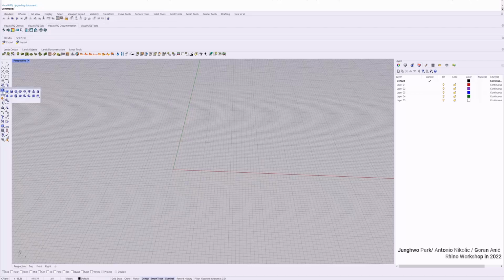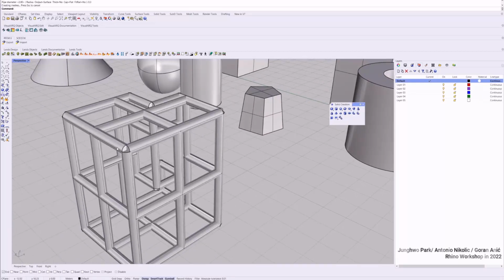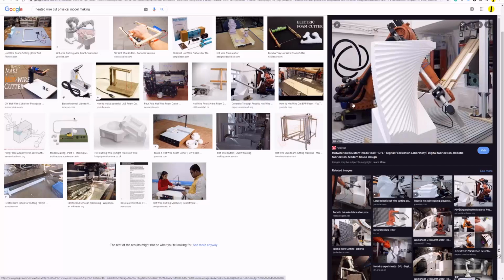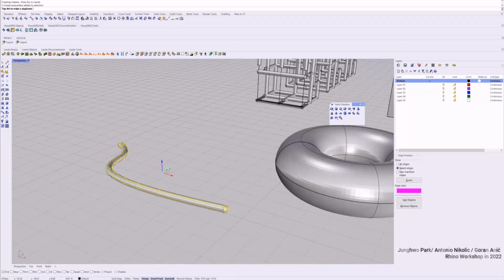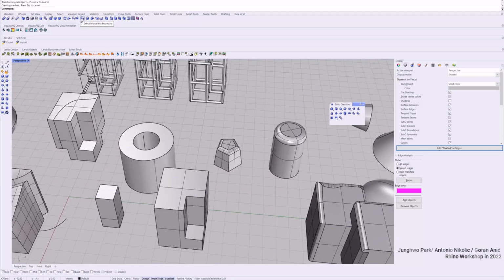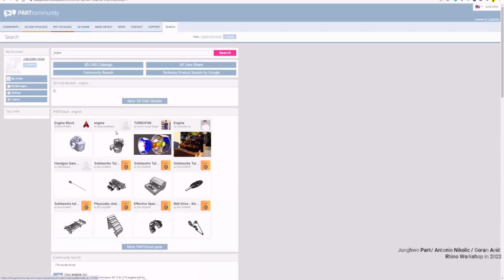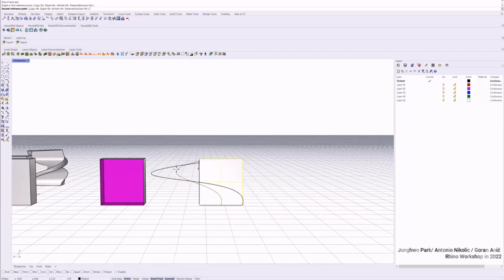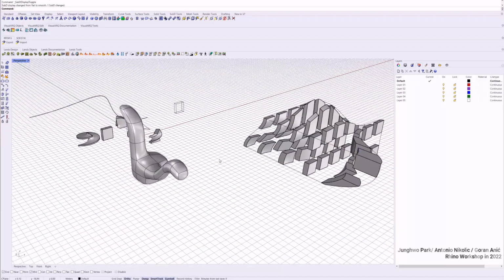Rhino3d 101 for the architects, structural and mep engineers/ Part05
These workshop series are training for architects and engineers.
We will explore useful tools, particularly for building and infrastructure design.

I am myself an architect, my friend structural engineer Goran and MEP engineer Antonio are joining for this workshop.

Feel free to join us and share it with our AECO community.